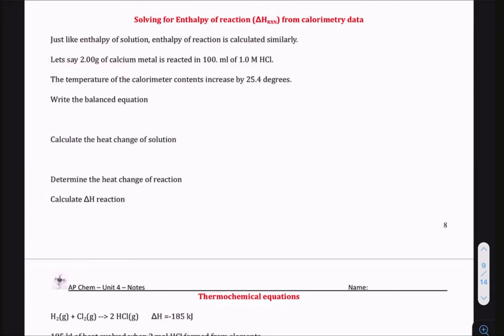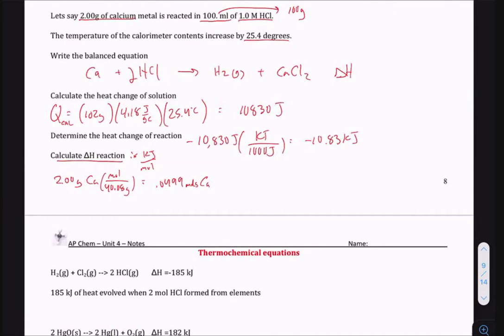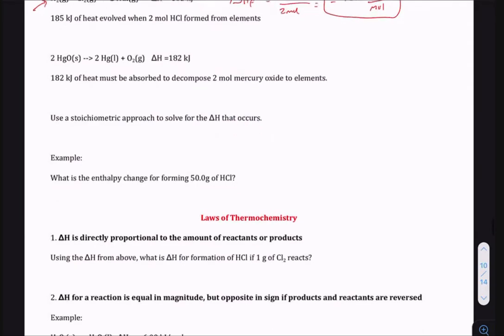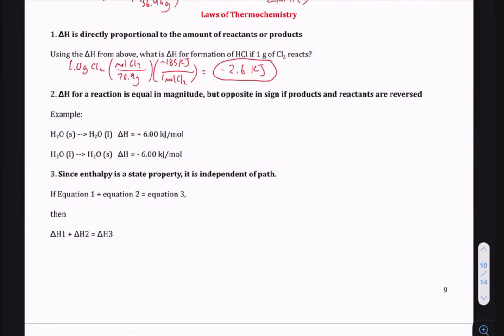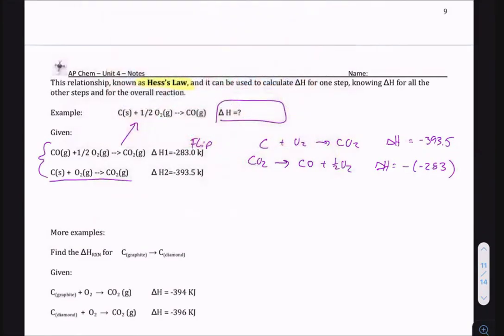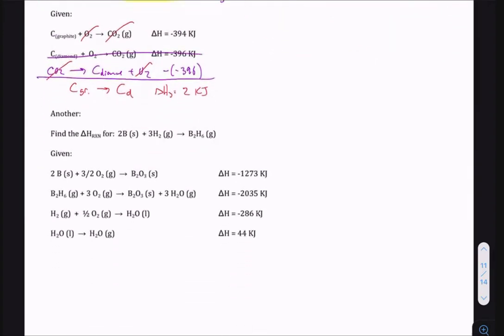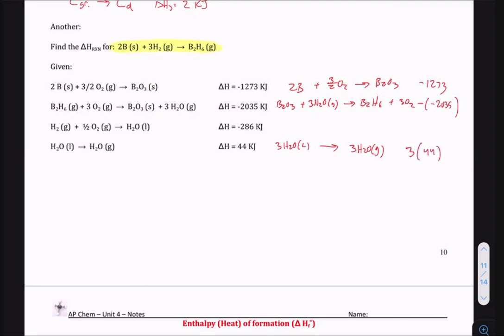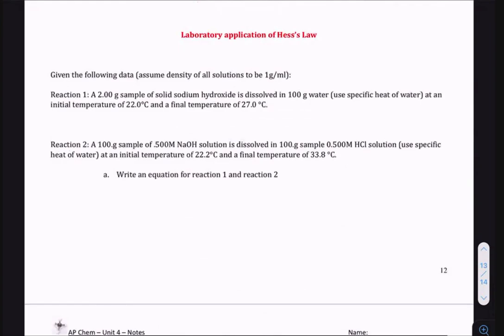Enthalpy Laws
We discuss thermochemical laws and concepts like heats of formation and Hess' Law.